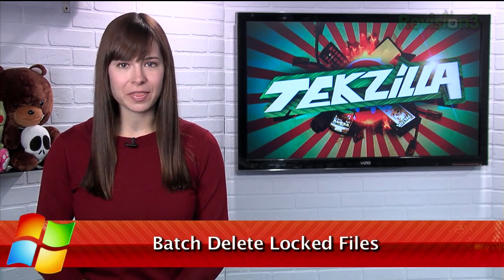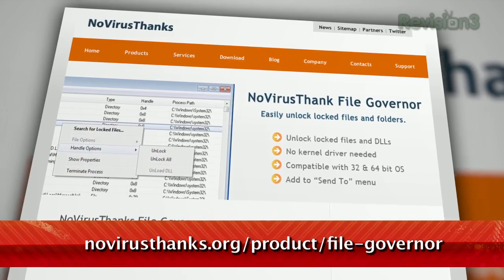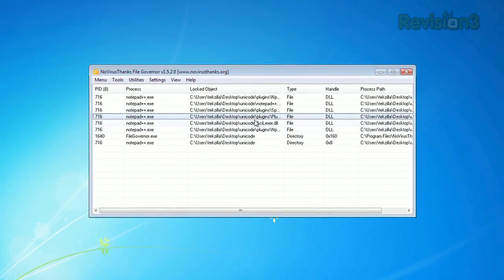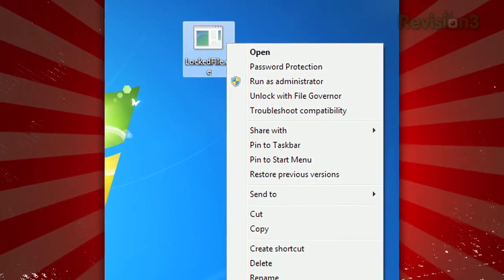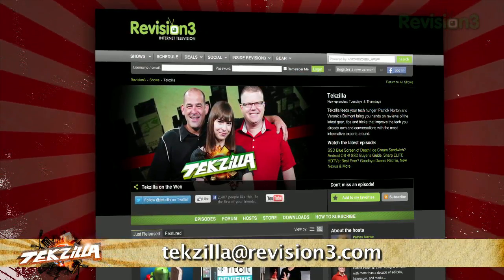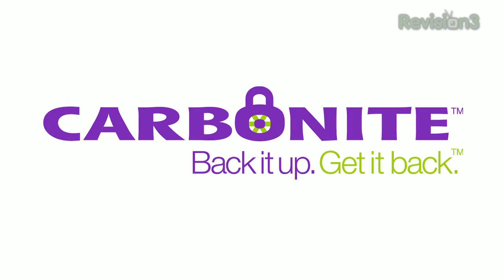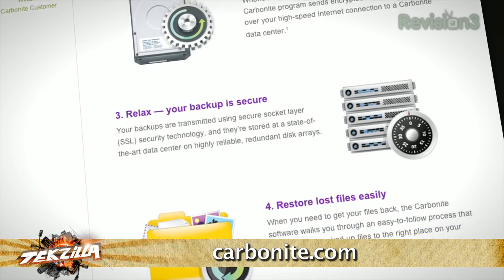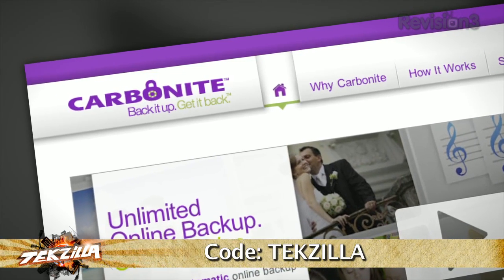Can't Delete Your Files? Here's How!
Ever get the error that a file is "in use" when trying to delete it? File Governor makes it easy to see what process is using that file and delete or change it.